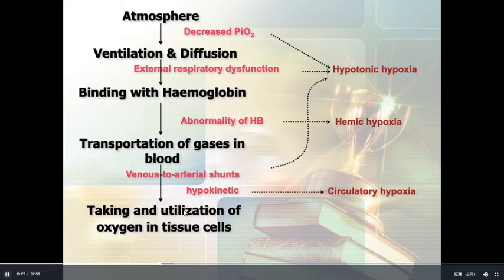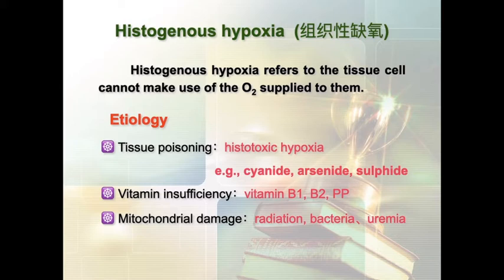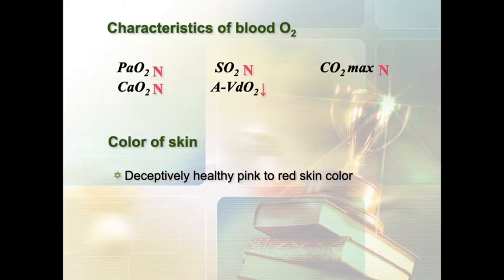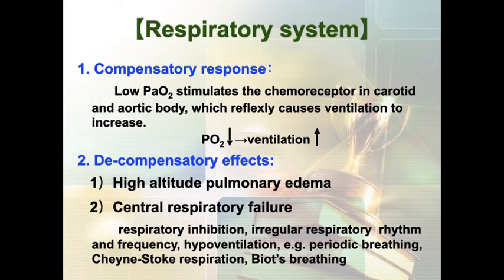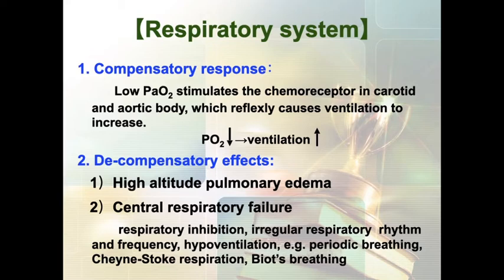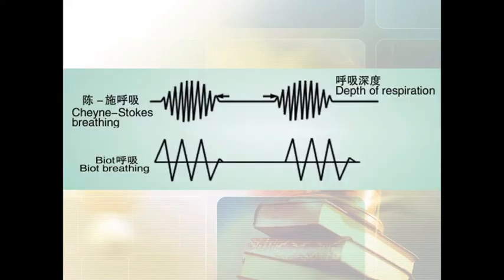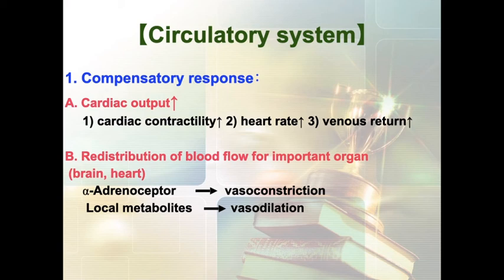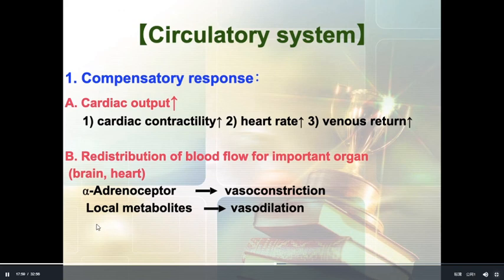Types of Hypoxia